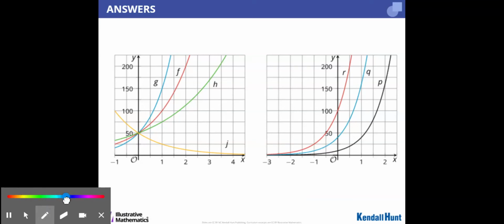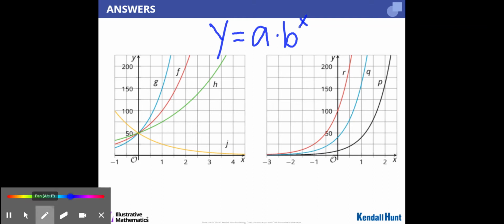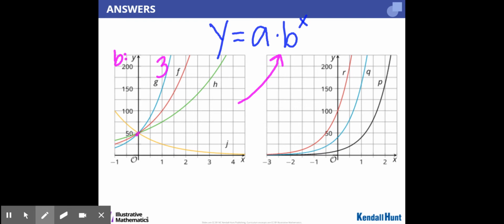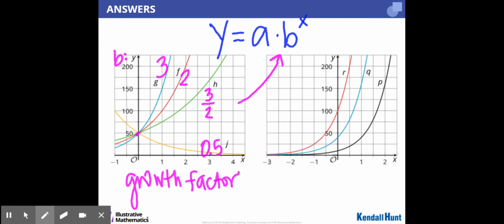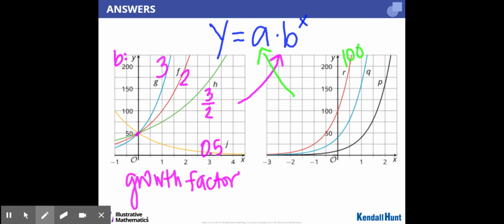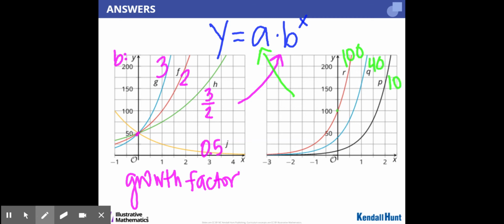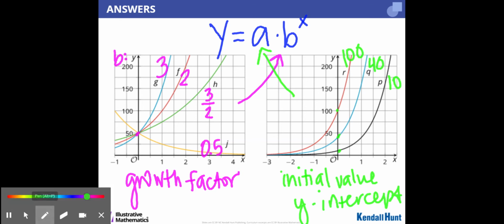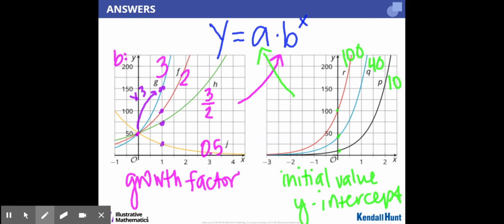Alg1 5.12.3 Wrap